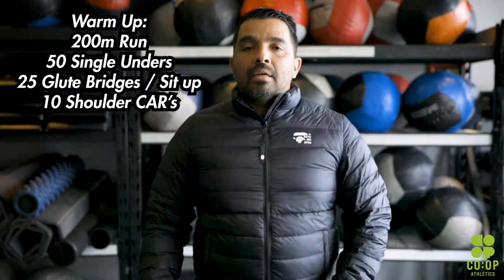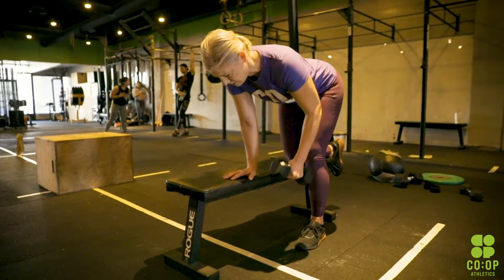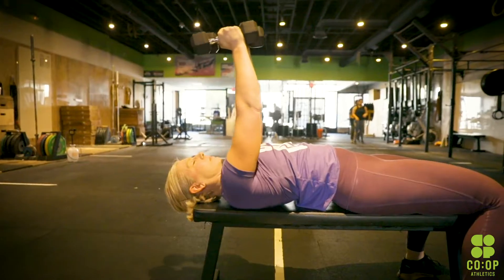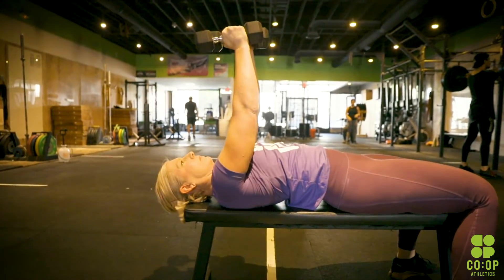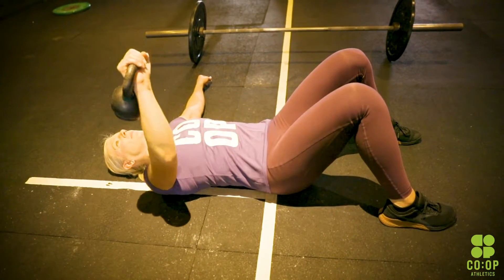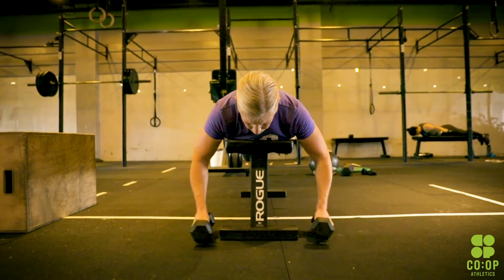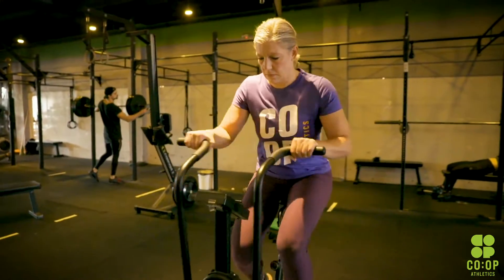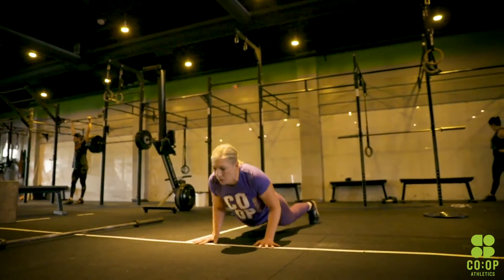QUICK 30 MINUTE DUMBBELL WORKOUT || CoOp Athletics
Warm Up:
200m Run
50 Single Unders
25 Glute Bridges / Sit up
10 Shoulder CAR’s

Skill:
4x8
Single Arm Row
Straight Bar Reverse Curls
DB Pull over

4X8
KB Floor Press
Face Down DB Reverse Fly

WOD:
30/20 Cal Assault Bike
50 Trusters 65/45
20 Burpees